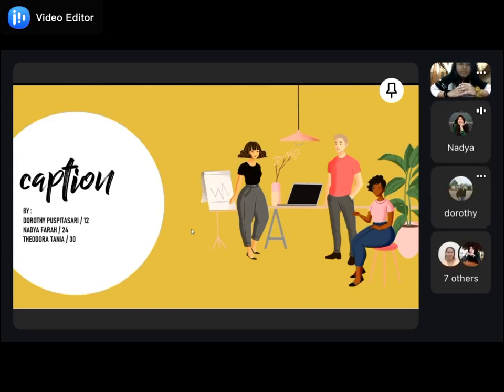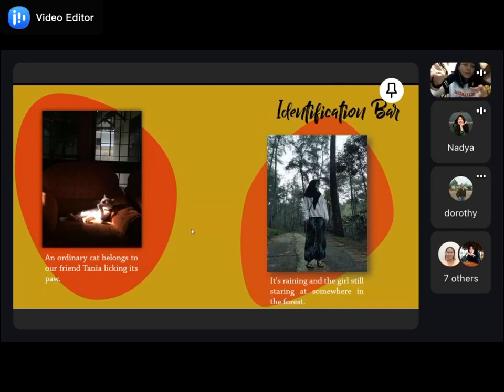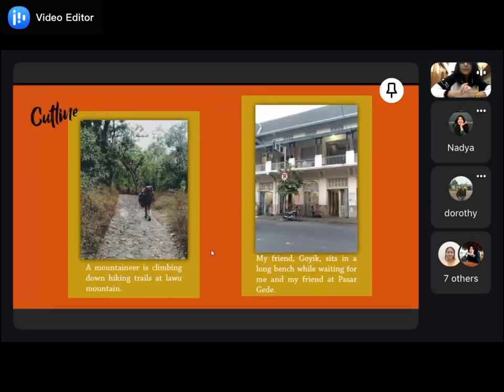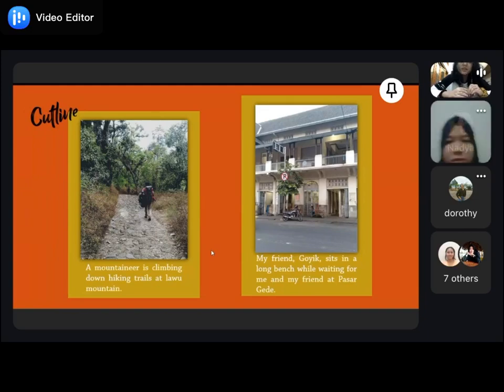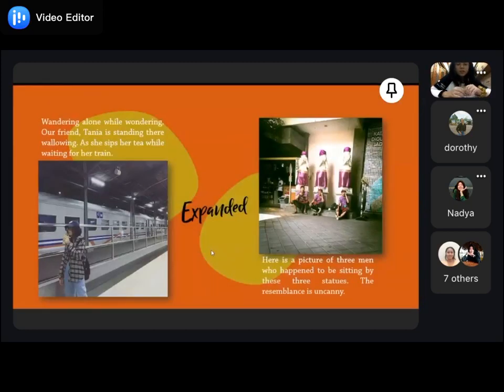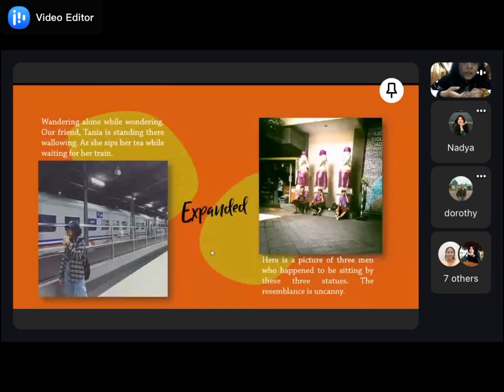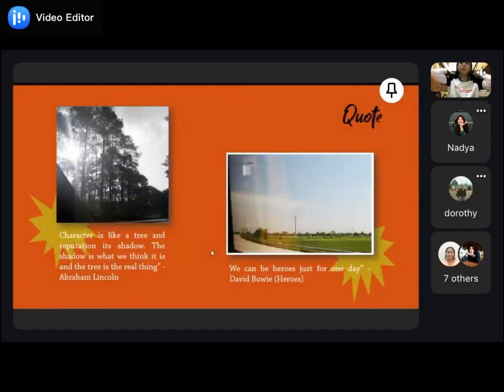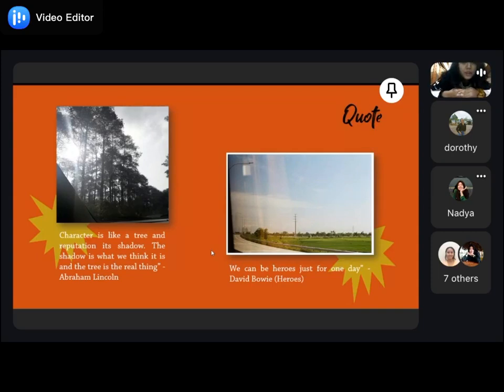caption presentation.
Due to the Corona Virus, we all have to obey the "School from Home" rule. And for our English Class, we were given task to presentate about caption.

Presentation by :
1. Dorothy Puspitasari S / 12
2. Nadya Farah F / 24
3. Theodora Tania W / 30

So, here is our presentation from home about caption. And we were sorry because our lack audio.